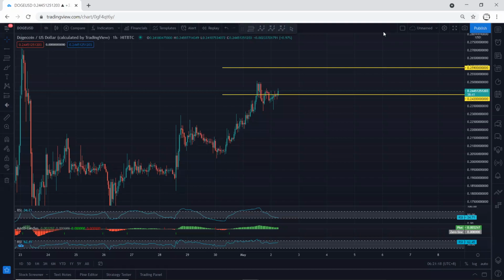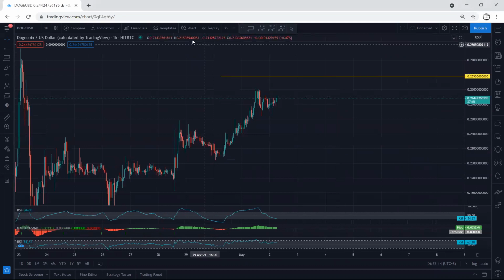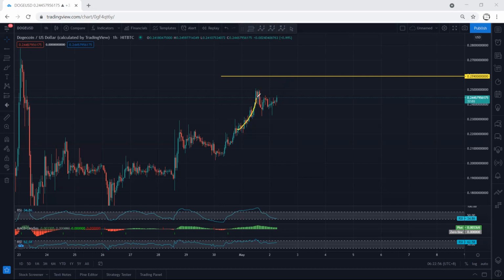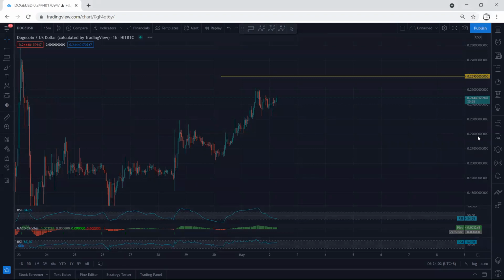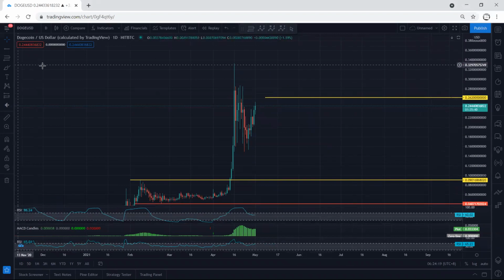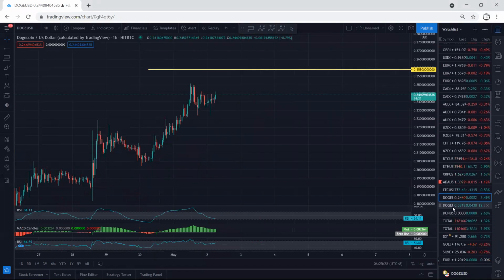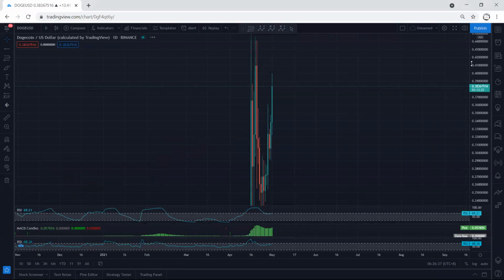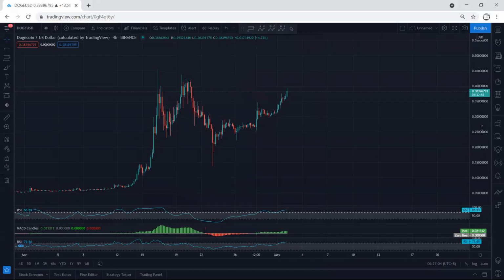Dogecoin Technical Analysis for May 2, 2021- DOGE